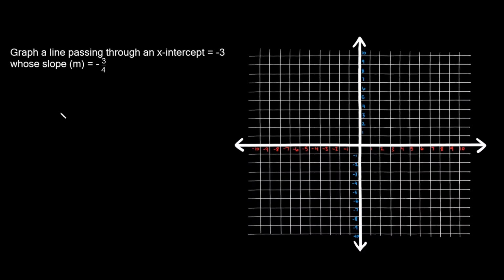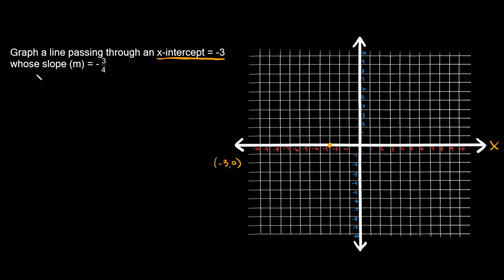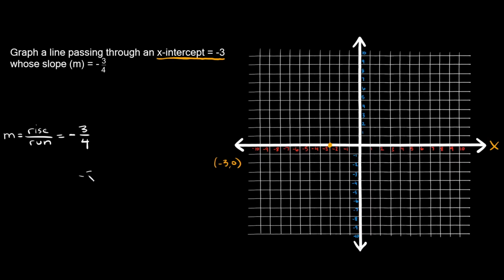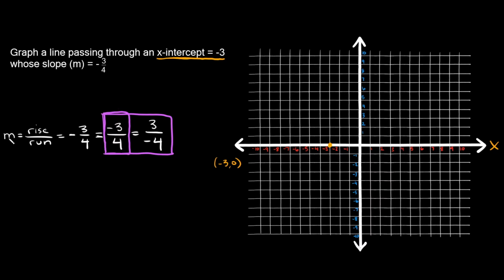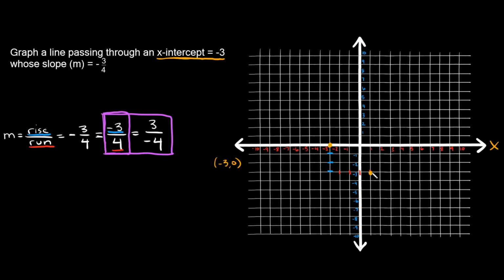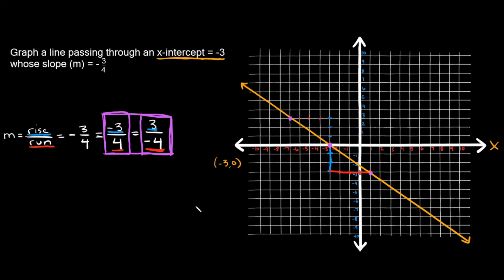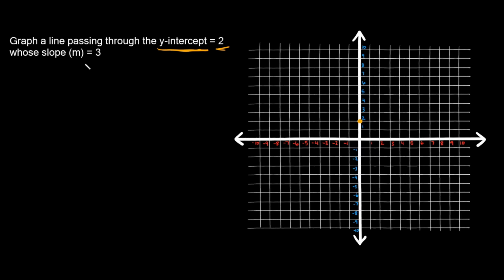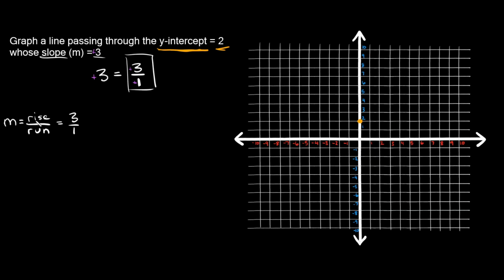Graph a Line Passing Through an X or Y Intercept | Eat Pi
In this video, I teach you how to graph a line when you're only given an x-intercept or y-intercept and a slope.

0:00 - Graph a line passing thru an X-intercept = -3 whose slope = -3/4
4:36 - Graph a line passing thru a Y-intercept = 2 whose slope = 3